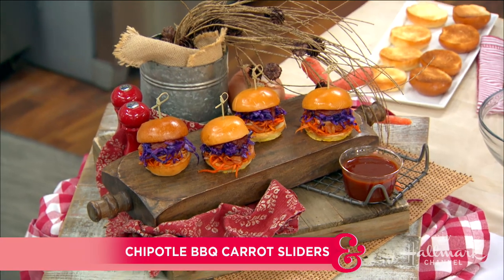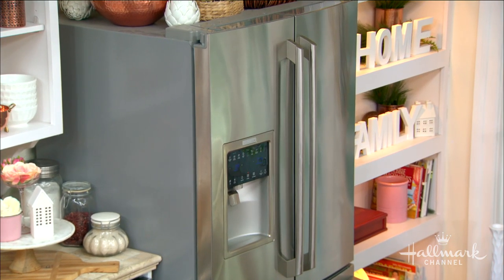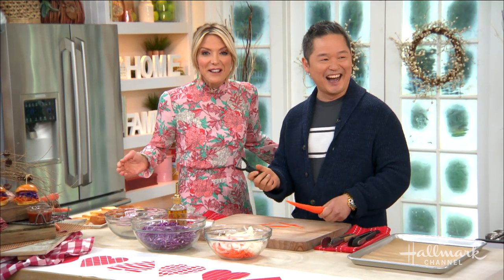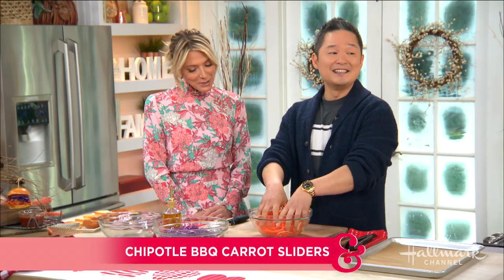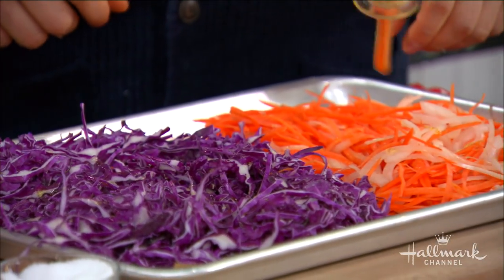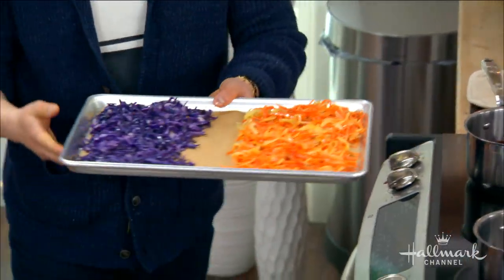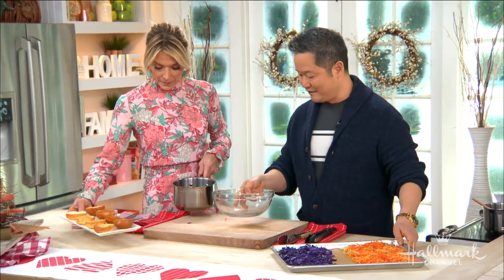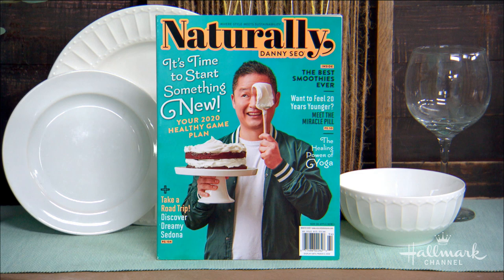Danny Seo's Carrot Sliders - Home & Family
Chef Danny Seo is devoted to saving the environment and shares a healthy twist on a game day favorite with his Chipotle BBQ Carrot Sliders that are good for you and the planet.